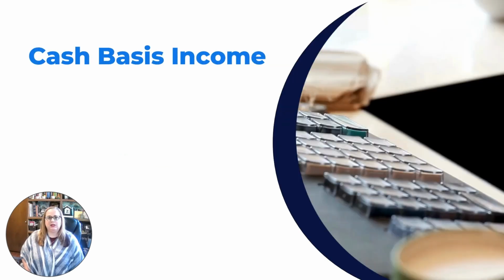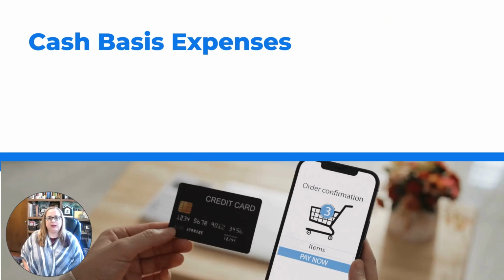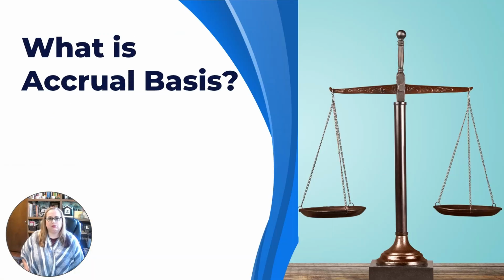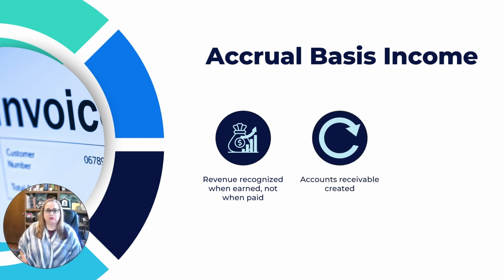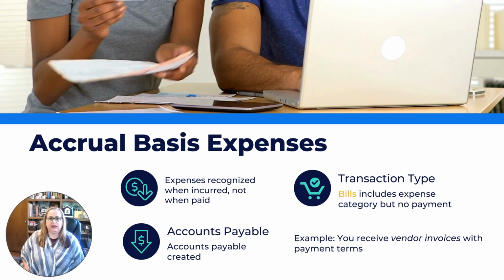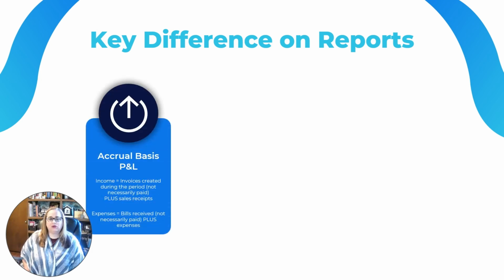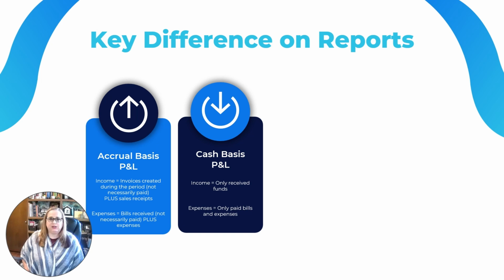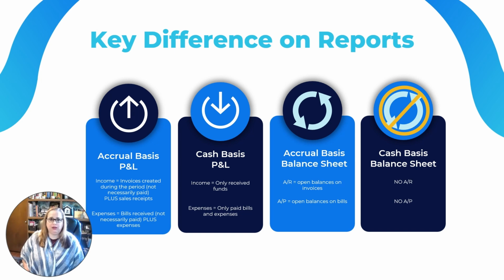Let's Talk About Financial Reports - Accrual vs Cash Basis Reports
Confused about accrual and cash basis accounting? You're not alone! In this final video of our series, we're breaking down the key differences between these two methods.

Learn how accrual and cash basis accounting impact your profit & loss report and balance sheet report. Discover which method is best to review monthly for your business and why understanding the difference is crucial for financial success.

Merry uses simple examples to help you understand.